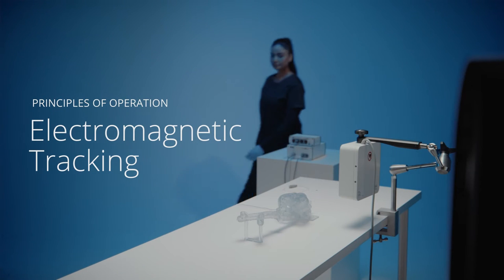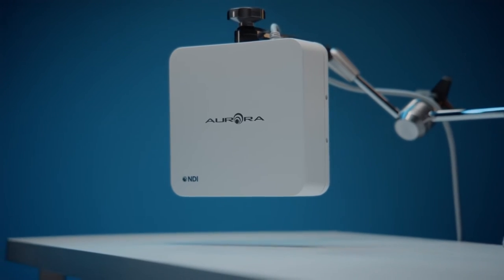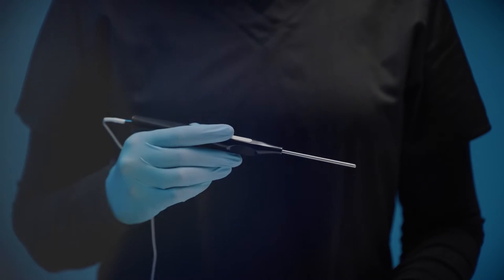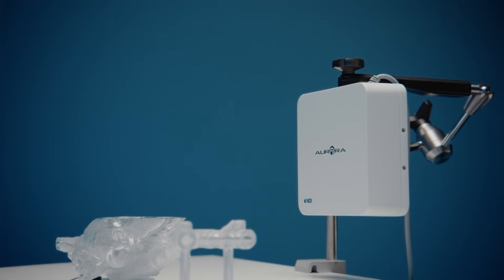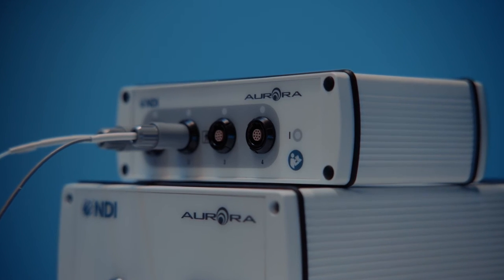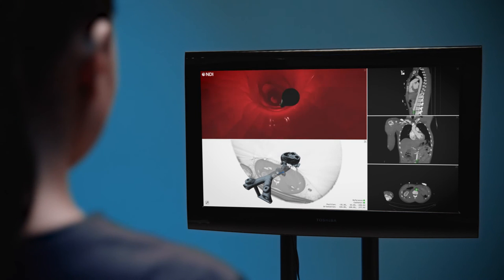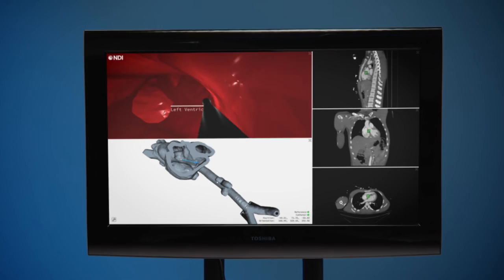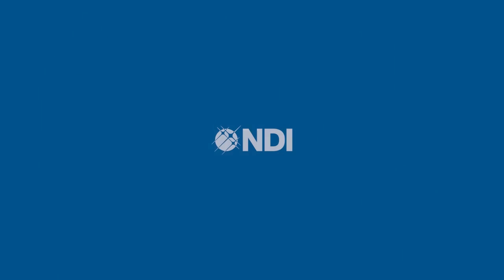Electromagnetic Tracking Solutions – Northern Digital Inc. (NDI)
Northern Digital Inc. (NDI). NDI's Aurora® Electromagnetic tracking technology uses an electromagnetic field to accurately localize and track  OEM medical instruments in  3D space. It provides real-time tracking of microsensors that can be embedded into rigid and flexible OEM medical instruments such as ultrasound probes, endoscopes, catheters, guidewires or even at the tip of a needle. NDI’s Aurora® solution consists of four interconnected components: 1. Field Generator 2. Sensor Interface Unit 3. System Control Unit 4. Micro-sensors.

Here is how NDI's Aurora® Electromagnetic tracking technology works:

1. The Field Generator emits a low-intensity, varying electromagnetic field that establishes the measurement volume in which the sensors are tracked.
2. The sensor is embedded in the OEM surgical instrument; this sensor acts as a localization point within a defined measurement volume (3D space).
3. A reference sensor (point) is placed on the patient to establish a fixed/home location against which the instruments are tracked.
4. When the sensor enters the electromagnetic field, a small current is induced inside it. The sensor relays the current to the Sensor Interface Unit (SIU), converting it into a digital signal.
5. The digital signal is transmitted to the System Control Unit (SCU), which calculates the sensor's location and orientation; the data is collected and communicated to the host's application and output device through APIs, enabling instruments to be visualized relative to the patient's image sets.

The real-time 3D tracking and navigation capabilities provided by the Aurora solution links static patient image sets with instruments' dynamic movements.  It supports precise OEM surgical instrument navigation through complex anatomy for targeting small treatment areas.

To learn more about NDI’s Aurora® Electromagnetic Tracking Technology, please visit: Aurora - NDI

Check out an exciting application of EM technology here: Electromagnetic Anti-Occlusion Tracking For Pico Neo 2 - UploadVR @ CES - YouTube